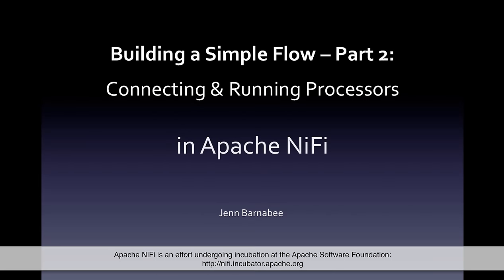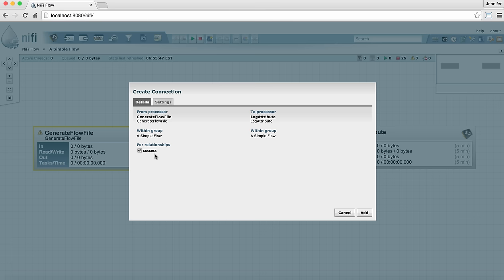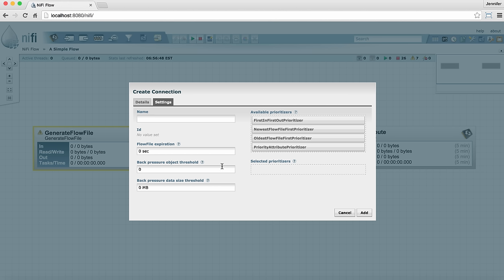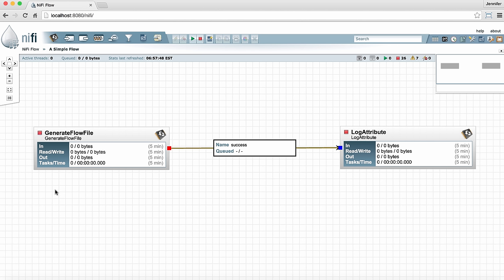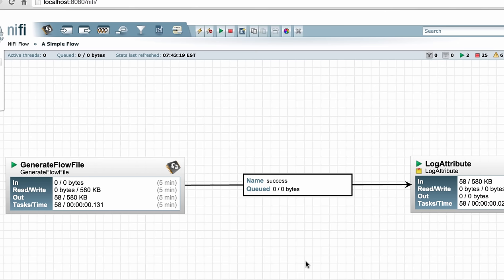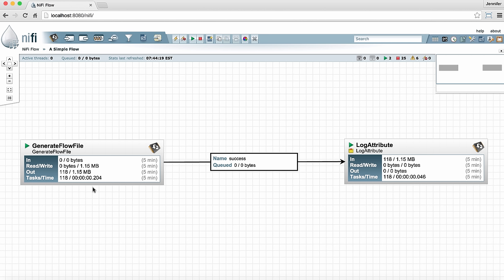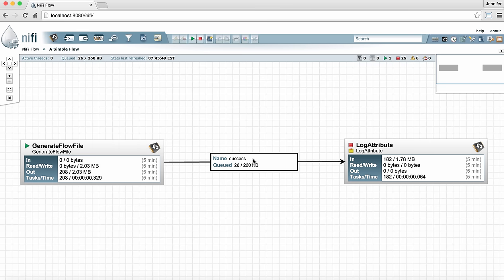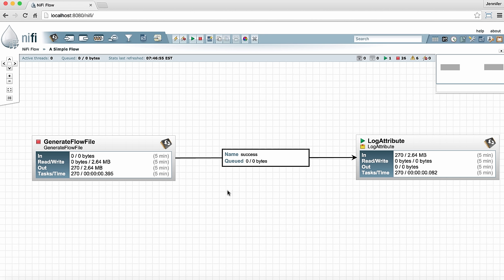NiFi: How to Build a Simple Flow - Part 2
This video is the second in a two-part series on how to build a simple dataflow in Apache NiFi. NOTE: See an updated version of this video